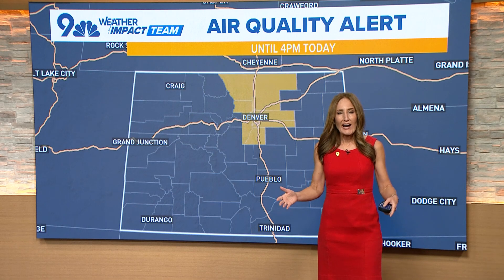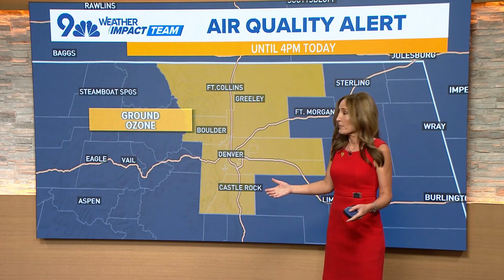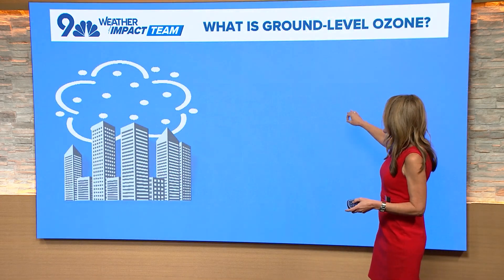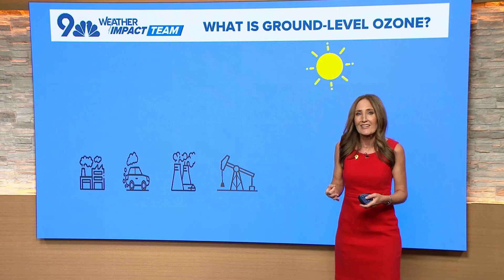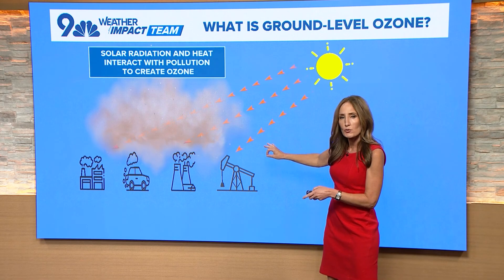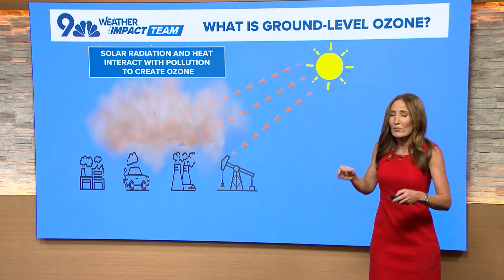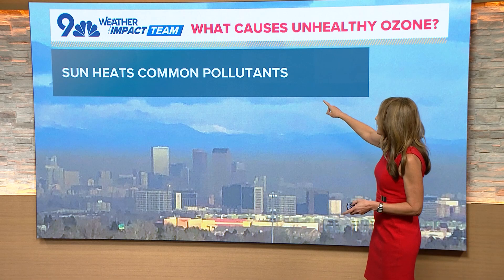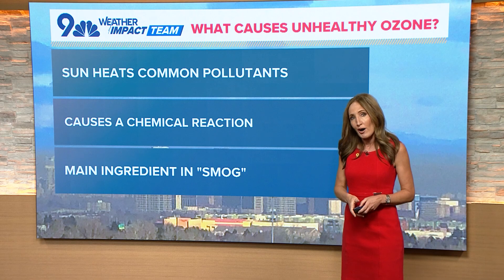What is ground-level ozone?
Meteorologist Keely Chalmers explains how solar radiation and heat interact with pollution to create ground-level ozone.

9NEWS (KUSA) is located in Denver, Colorado